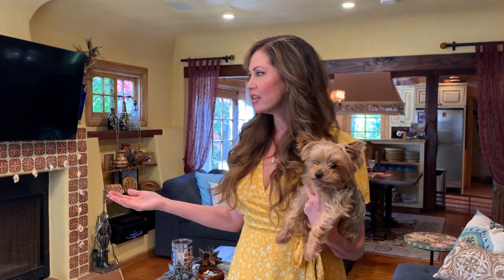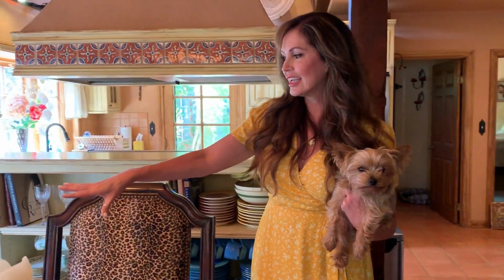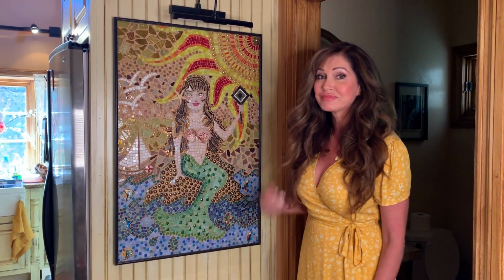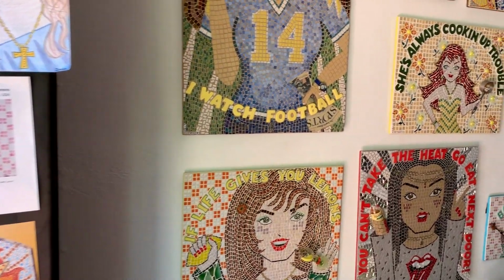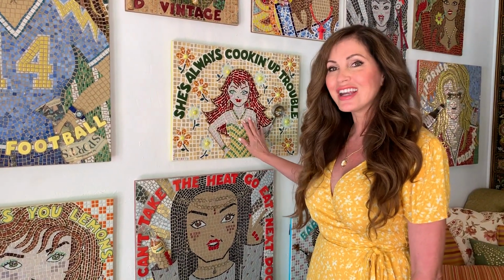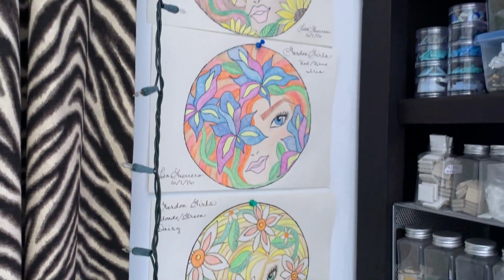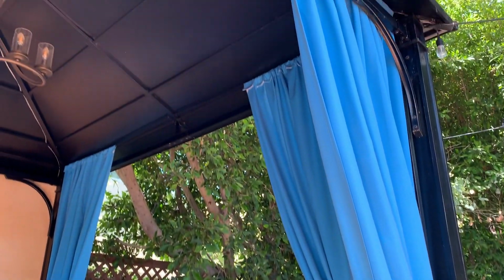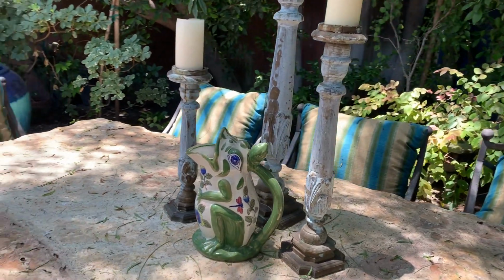Lisa Guerrero's Home Tour (and art!) | Lisa Guerrero TV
Hey guys! Lots of you have asked for this so here you go...My home and art tour! Check out the mosaics in my home and my art studio, too. As you can see, the pieces that I live with are very personal: My home is filled with art and collectibles from my family and my travels. I hope you enjoy. Welcome to my home!